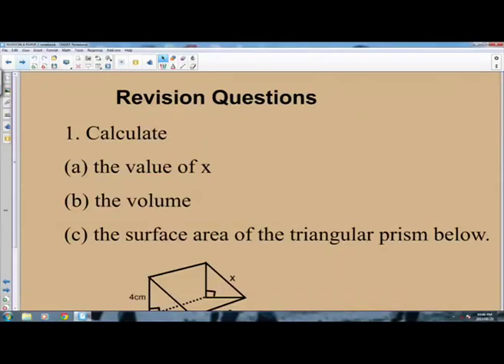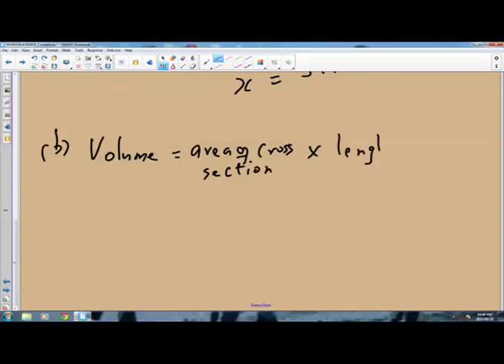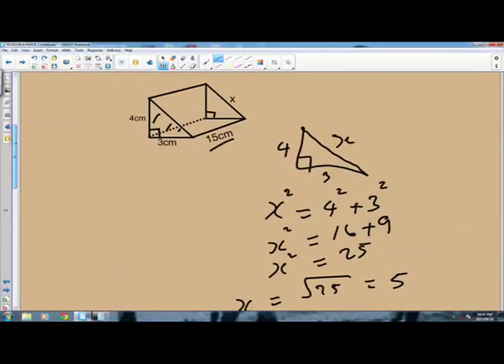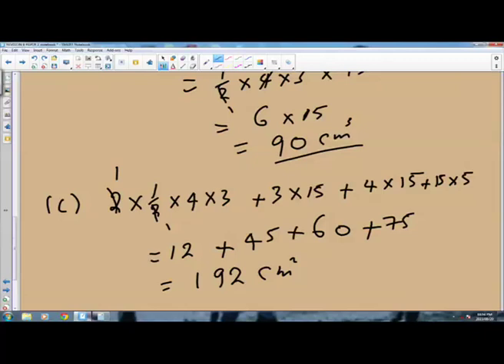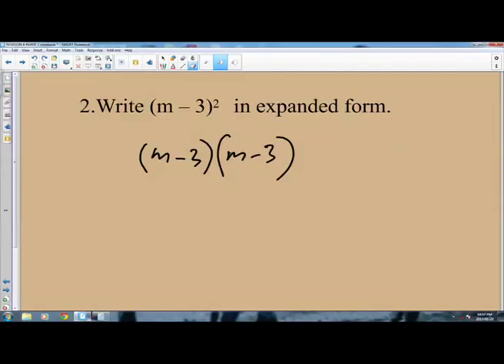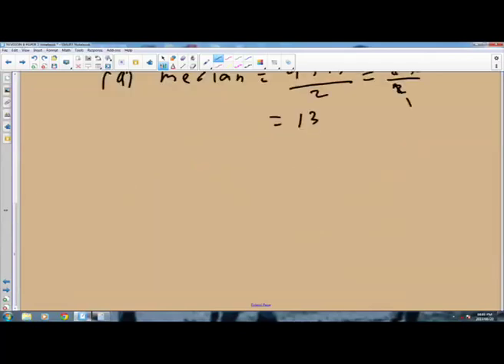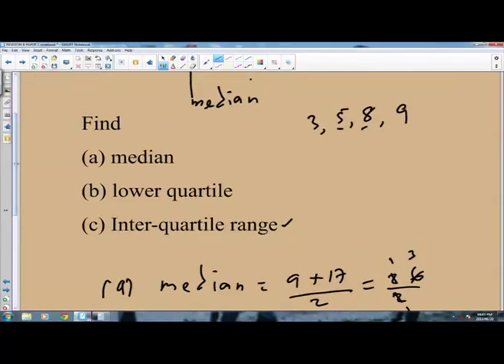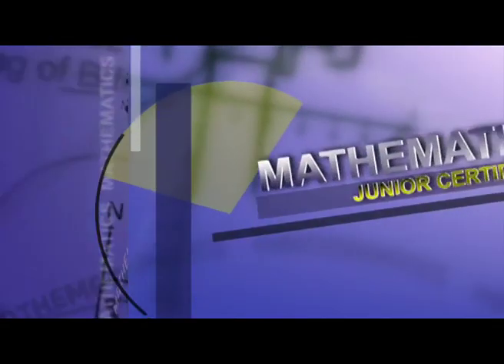MATHS JC REVISION 11 SD